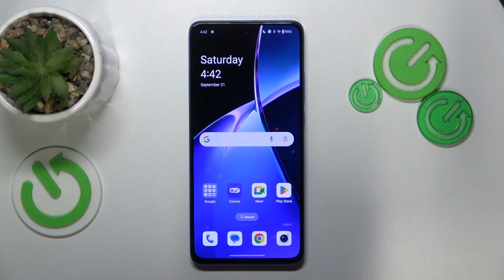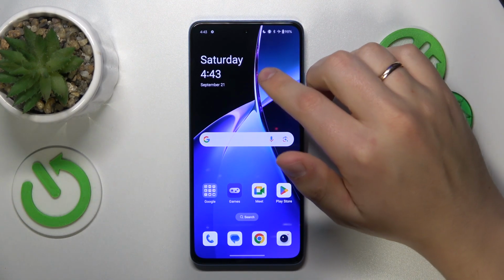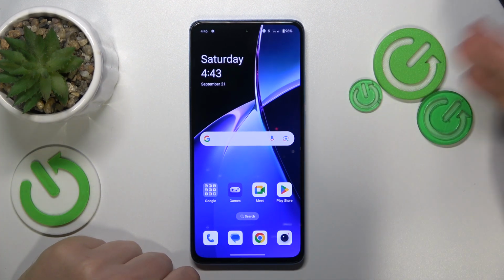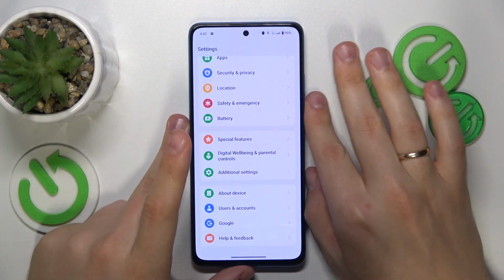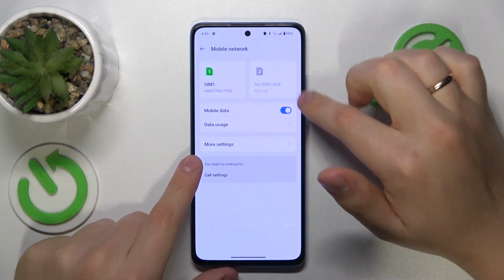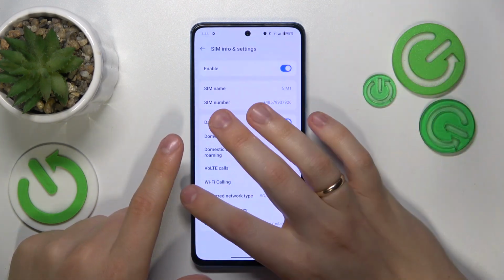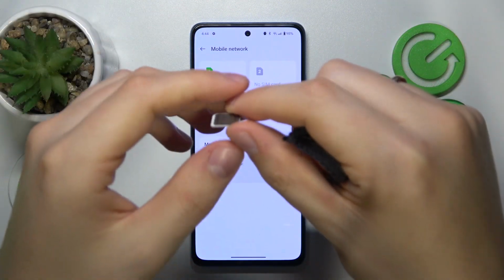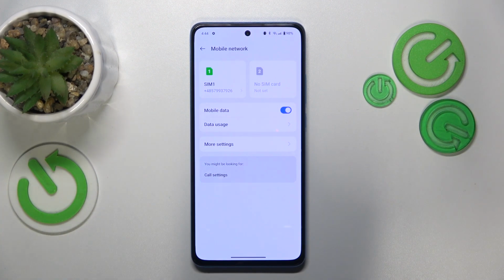How to Fix Incoming Call Receptivity Issues in OnePlus Nord CE 4 Lite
Do you wish to discover all possible things you can do to fix the incoming call receptivity issues on your OnePlus Nord CE 4 Lite device? If you have missed or dropped calls and you don’t know what caused the issue, then you should watch the above instruction video. Our expert will show you how to disable the features and modes that may block the sound and alerts of incoming calls..

How to deal with incoming phone call doesn't reach me issue on the ONEPLUS Nord CE 4 Lite? How to turn off the VoLTE calling option on ONEPLUS Nord CE 4 Lite4? How to disable the WiFi calling feature on ONEPLUS Nord CE 4 Lite?